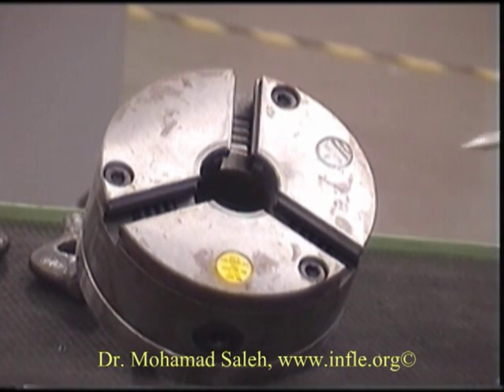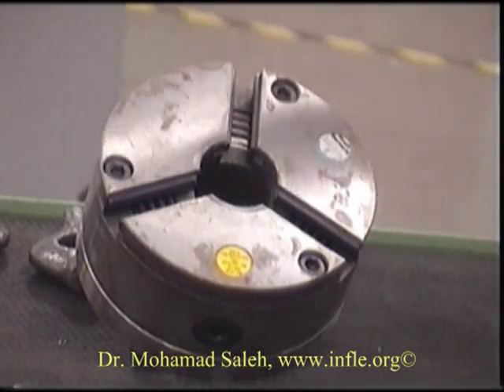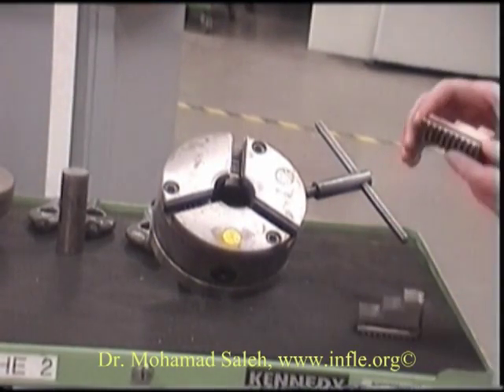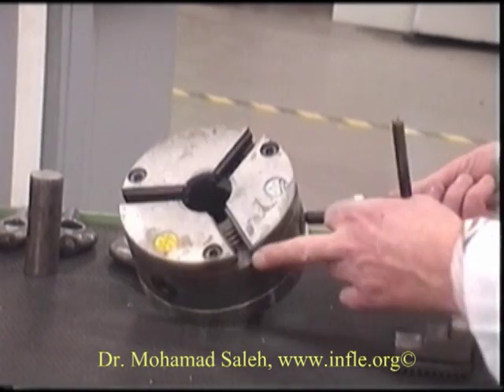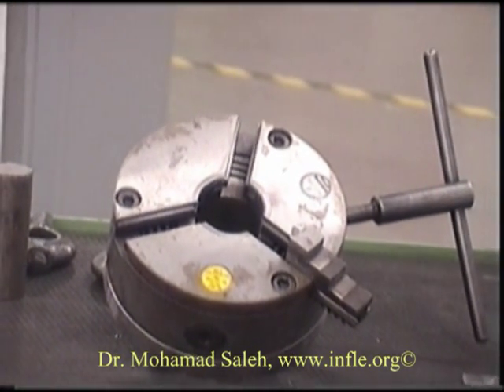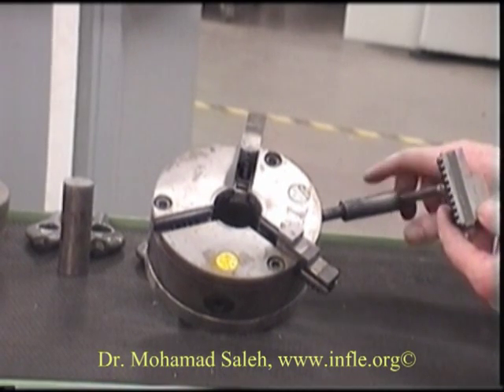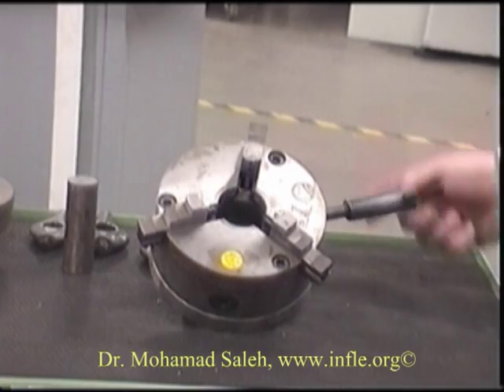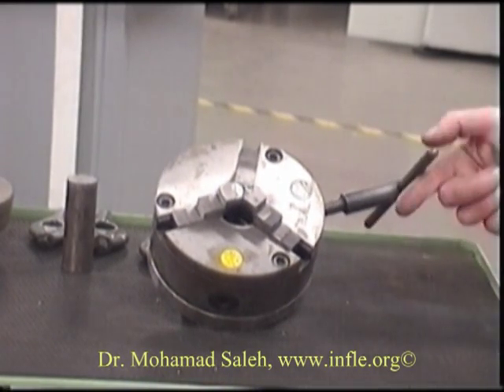Chuck of a lathe machine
Description and operation of a chuck Jaws of a lathe machine